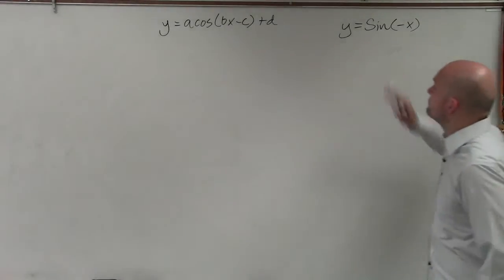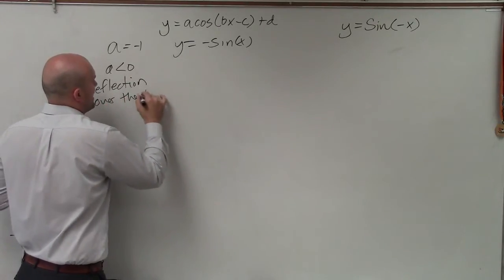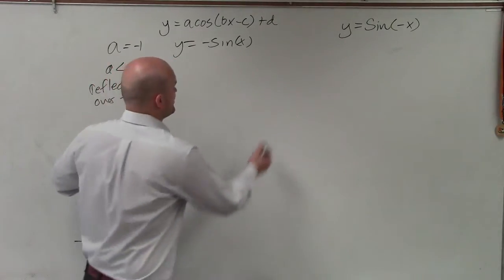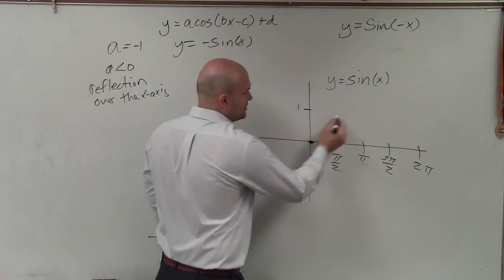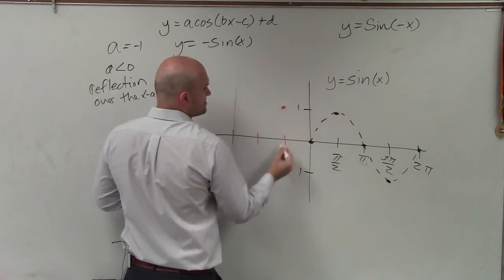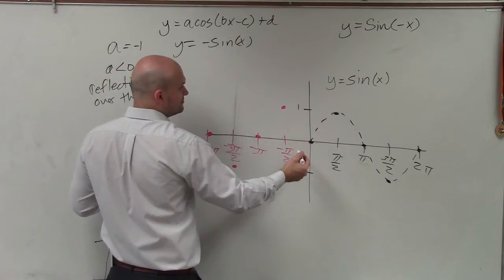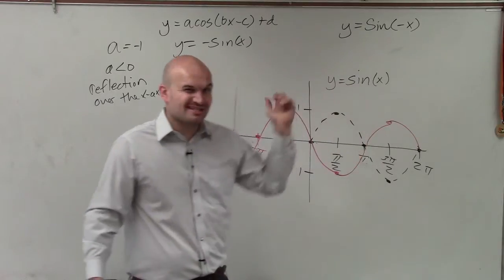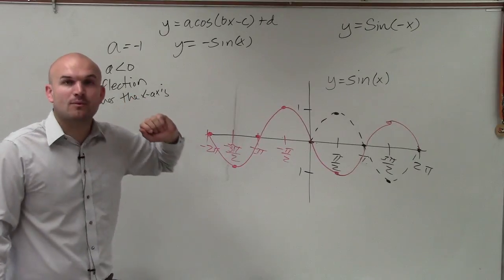Graphing the Sine Function with a Reflection Over the Y Axis